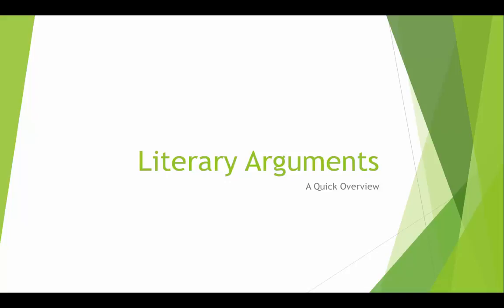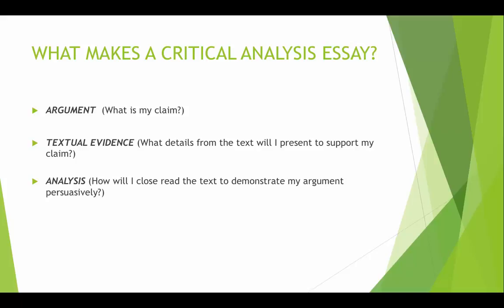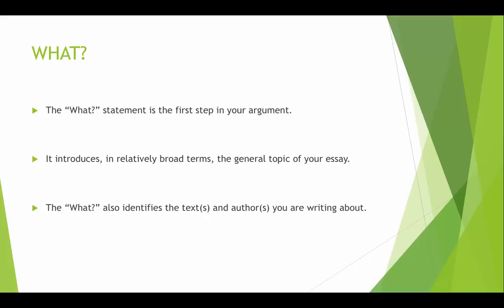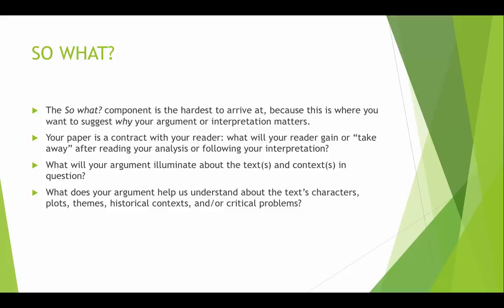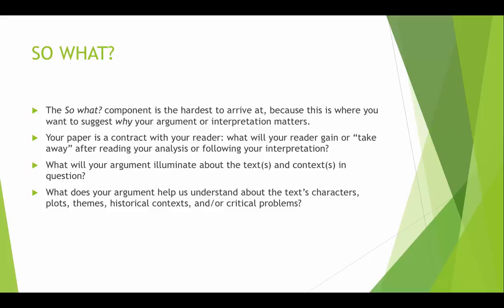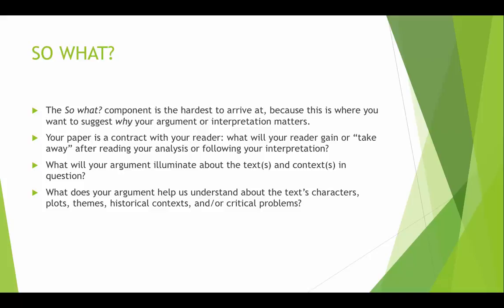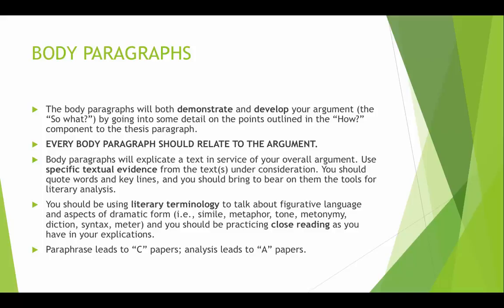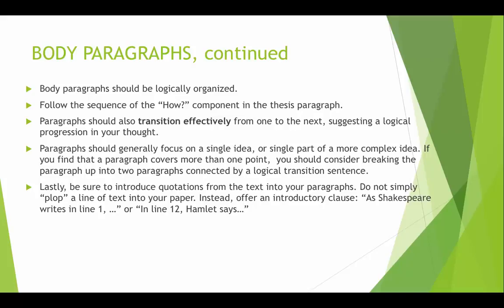Literary Argumentation (Short)